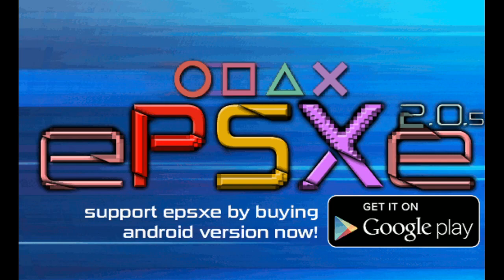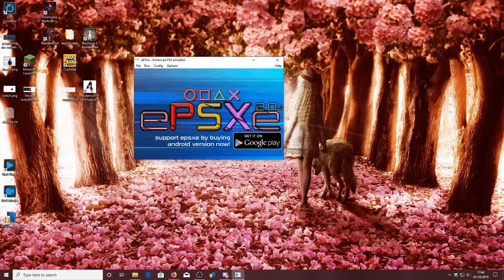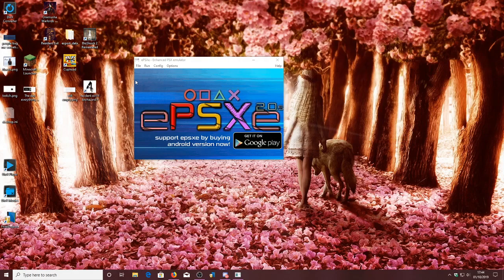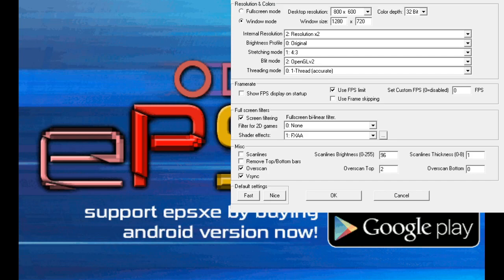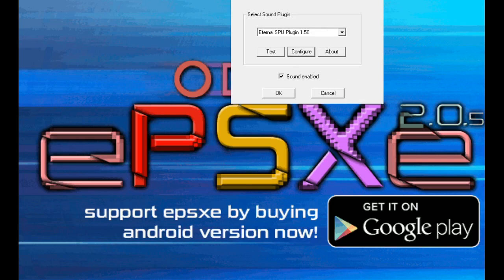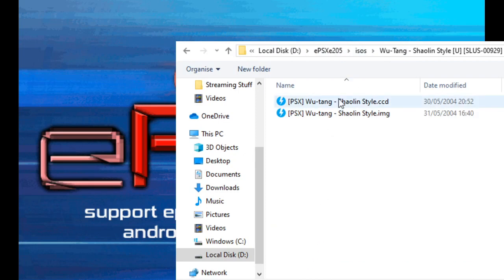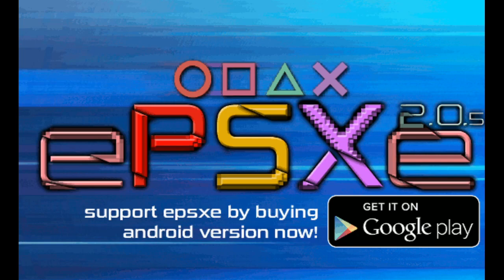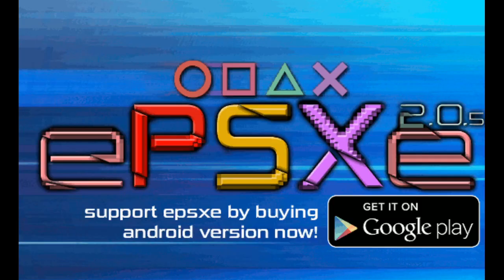ePSXe Emulator How To Tutorial: Getting Sound To Play On Multi Track Games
This video is only meant for tutorial-educational purposes!

Channel Rules

1. English only please unless you are a regular and I have expressly given you permission to talk in another language.

2. If I am trying to set a time on a game or beating a time challenge only give me advice if I ask for it what works for one person may not work for everyone I have to play to my strengths and use my own strategies.

3. Respect my moderators they are not only mods they are my best friends, Some of them have seen me at my worse and I’ve been very fortunate to have them stay with me for both the bad and the good times. If the mods tell you something twice please do not make them repeat it a third time (Not heeding the second warning will lead to a timeout as you were warned).

4. No making members of the chat uncomfortable if it gets to heavy and you have to be warned more than once the second time will result in a timeout.

5. Should I ask for help only one person needs to offer and should a mod  want to give me advice for upcoming difficulties ahead allow them to do so and do not question them.

6. Please respect all the viewers we will have no bullying or harassment, joking around is all well and good but please remember there is a limit and we are all human.

7. No religion or politics.

8. No self-promotion (If I give shoutouts it's different or mods use a command ).

9. The chat is R rated and sometimes we will talk about adult matters if you wish to join in the conversation please remember to be respectful  and try to understand people’s point of view even if you may not agree. Healthy discussion is allowed.

10. Finally all I want to be is Brett (just Brett) that means as much as you guys may love what I do please don’t make me out to be something I’m not. I’m glad I inspire people and make you guys happy but I’m no god.  We are all equal.